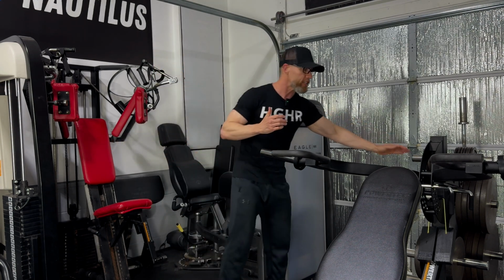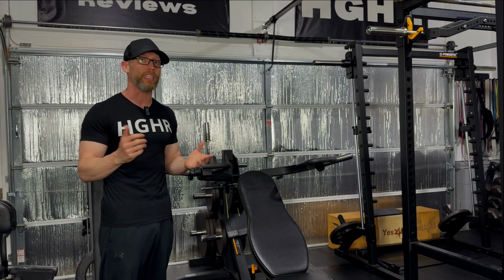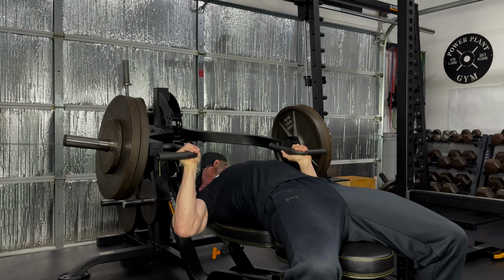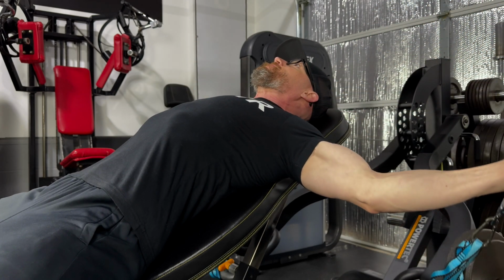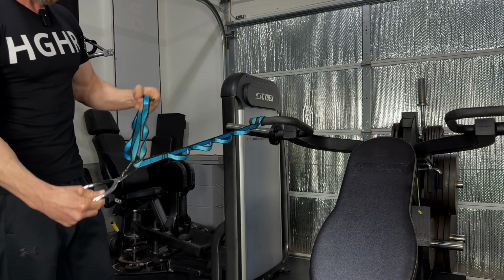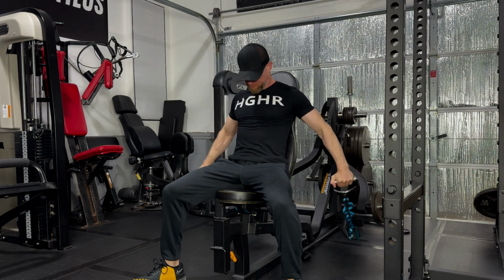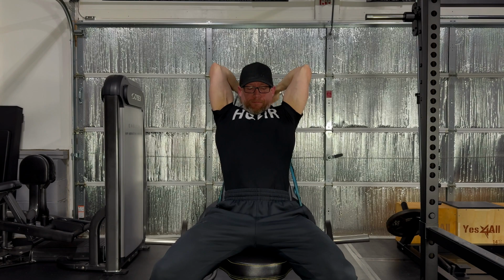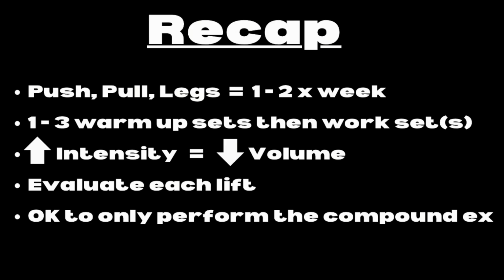Powertec Multipress Chest, Shoulder, and Triceps Workout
In this video, I show how I would structure an upper body push workout for the chest, shoulders, and triceps using only the Powertec Multipress.  This video also includes hacks and machine modifications for the Multipress including the invaluable block lift-off hack.

If any of my videos have helped you, please consider using my Powertec, Powertec Europe or GymPin Link - Code HGHR saves you 10% at GymPin.

All information provided by Home Gym Hacks and Reviews is for entertainment and educational purposes only.  No information is to be taken as medical or health advice relating to any individual health or medical condition.  You agree that using this information provided by Home Gym Hacks and Reviews is at your own risk and do not hold Home Gym Hacks and Reviews liable for any losses, damages, or injuries resulting from any of the information provided.  Always consult a physician before beginning any exercise program.